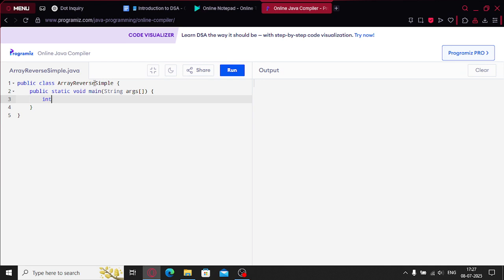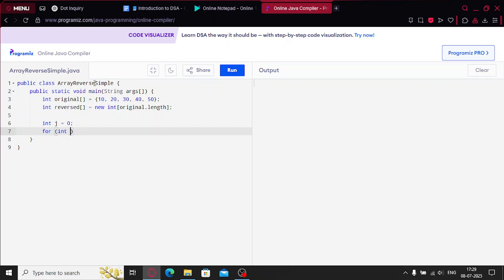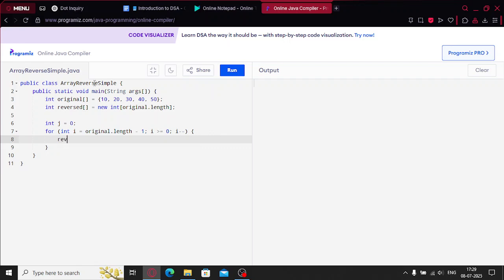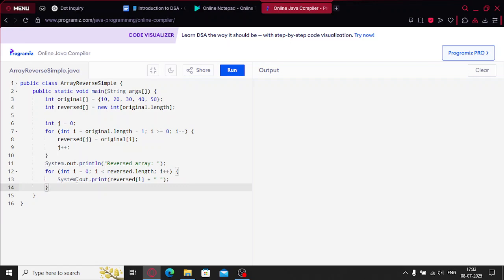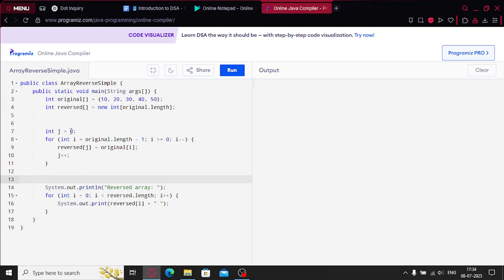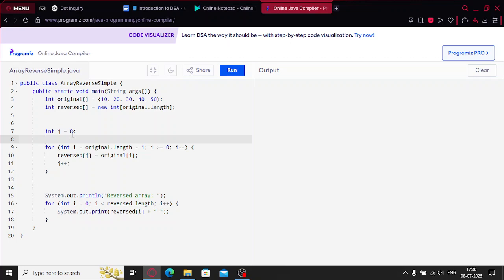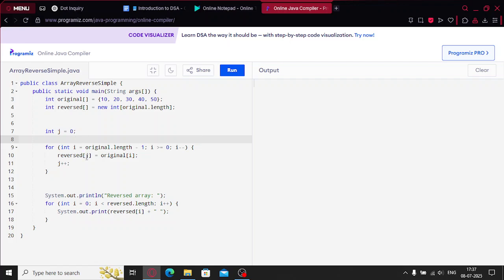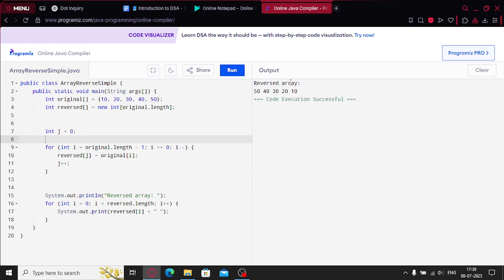16 Array problem 4